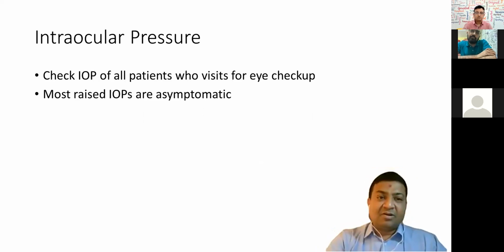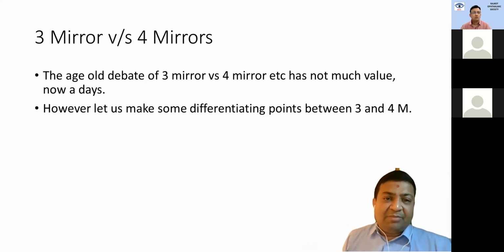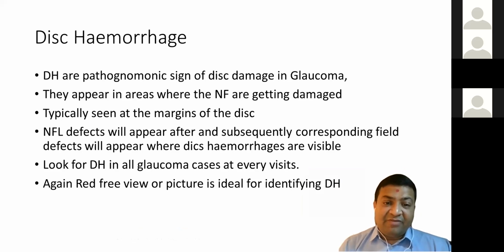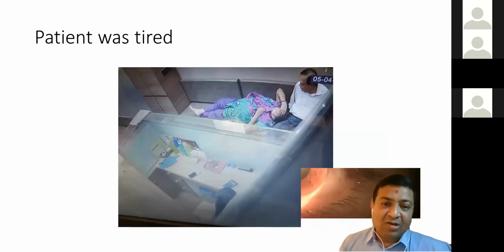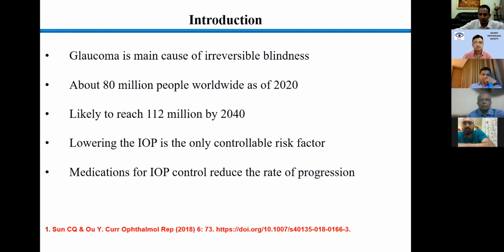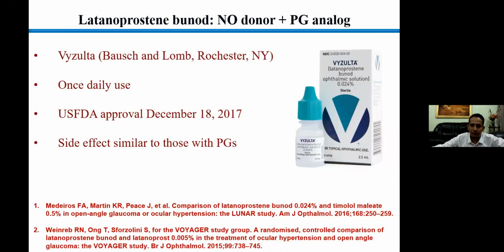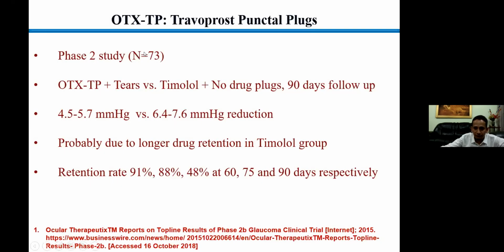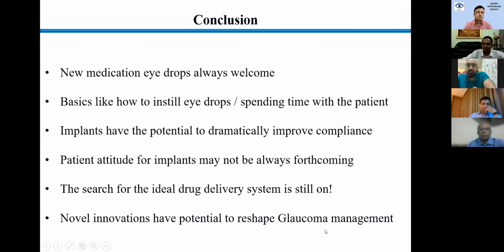ROS Glaucoma Webinar (7th April 2021)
Dr. Piyush Jansari & Dr. Paaraj Dave give us insights into current trends in medical management of Glaucoma